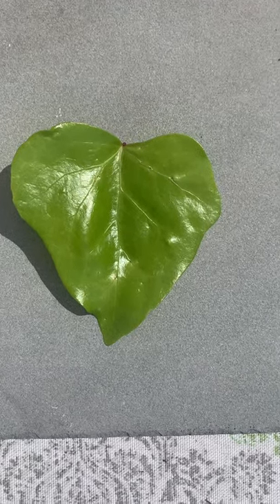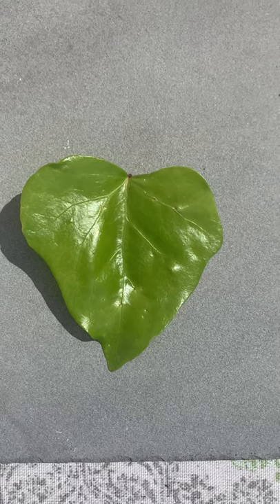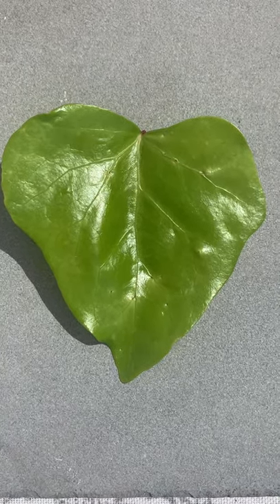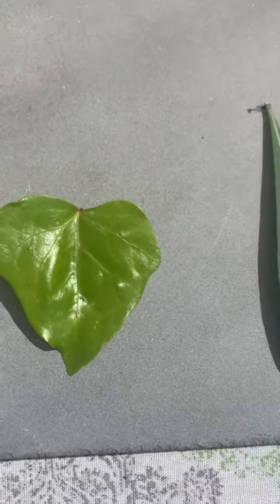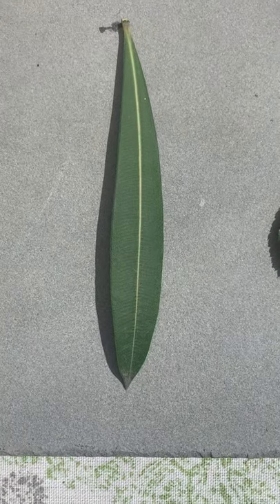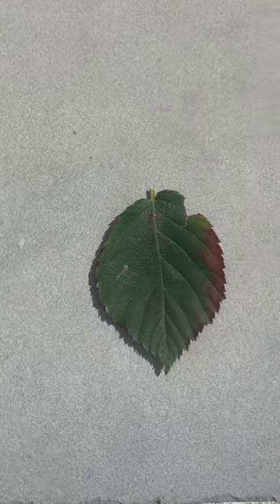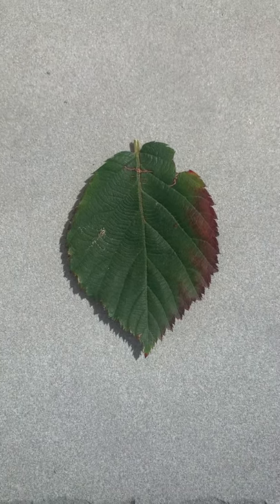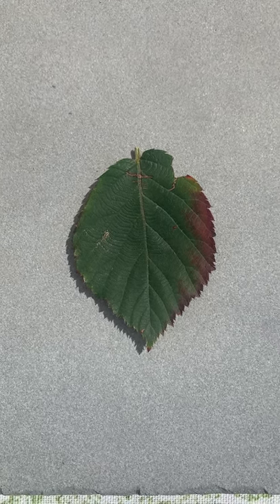Observing leaves - zoom preschool